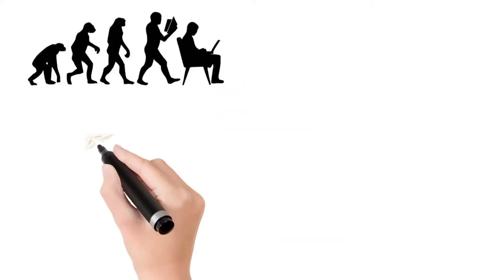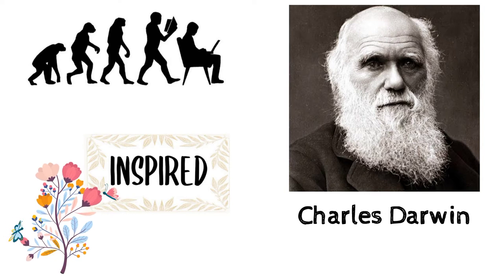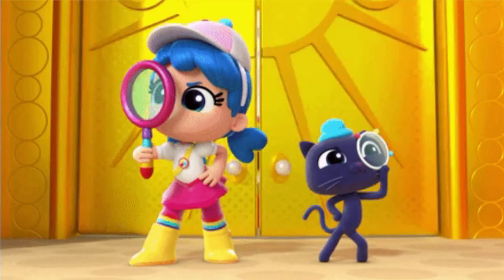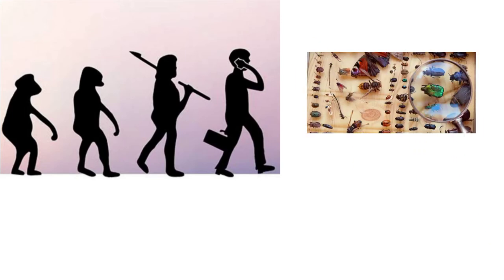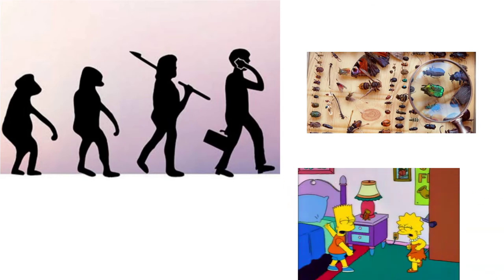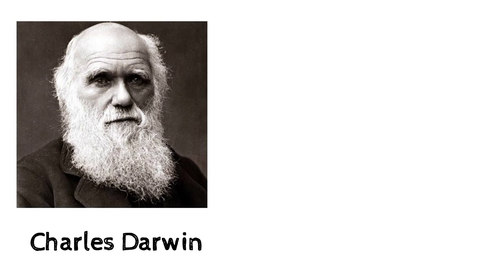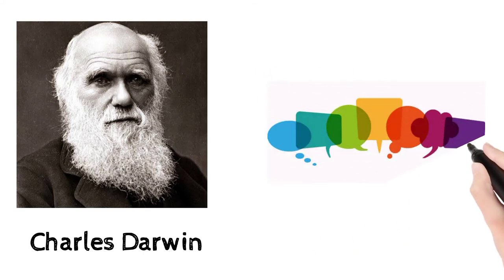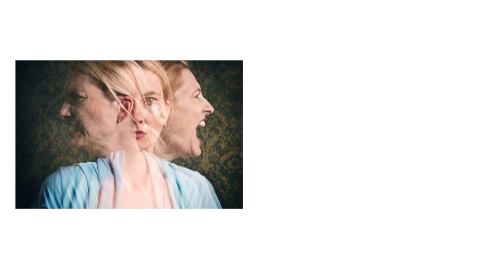Major role of Charles Darwin in the field of psychology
Charles Darwin's theories were controversial in his day because they centered on the idea that humans and animals shared a common evolution and ancestry. These theories were appalling to religious individuals, as they starkly contrasted with the theory of creationism from the Old Testament in the Torah and the Bible. Charles Darwin is known for his evolution by natural selection theory, commonly known as survival of the fittest. But his legacy reaches further than that. He also made major contributions to the field of psychology.Charles Darwin developed the theories of natural and sexual selection. Natural selection is the mechanism by which the variants within a species that are most fit to survive in their environment triumph in the reproductive game against other species with less fit variants.wanna know more about it? check out our video!